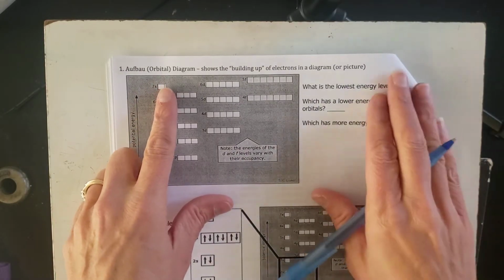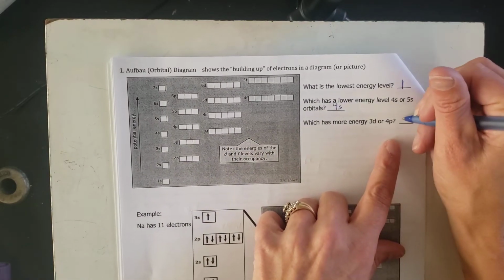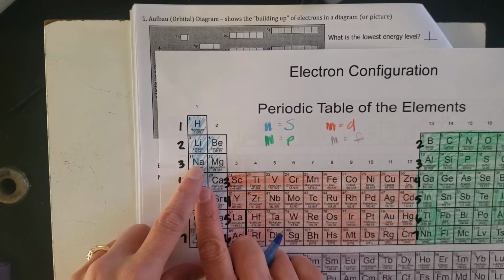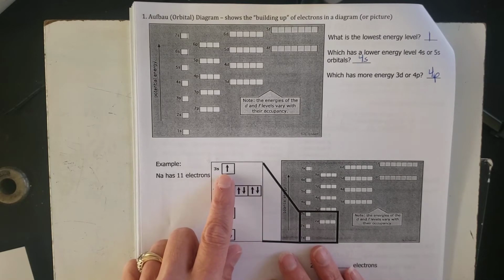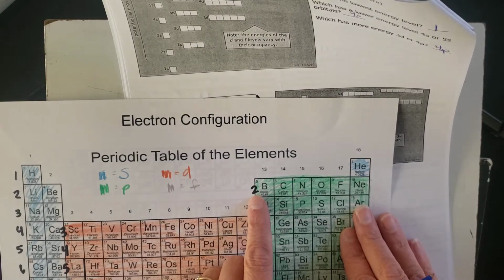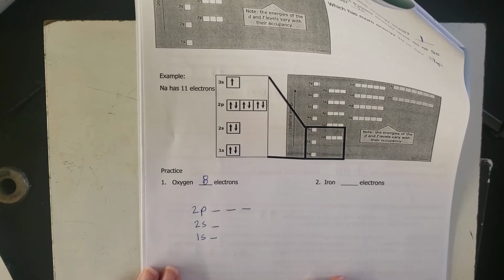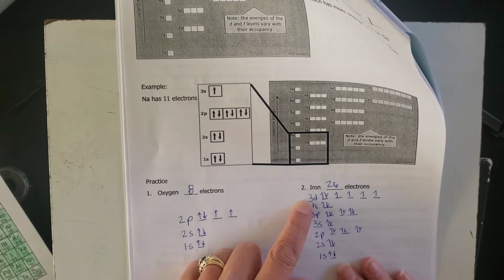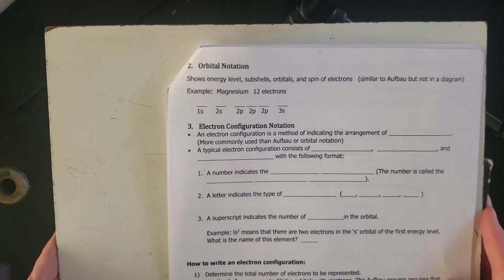Unit 4, Lesson 3: Orbital Diagrams and Electron Configuration Notes